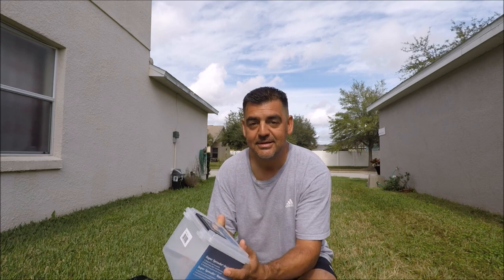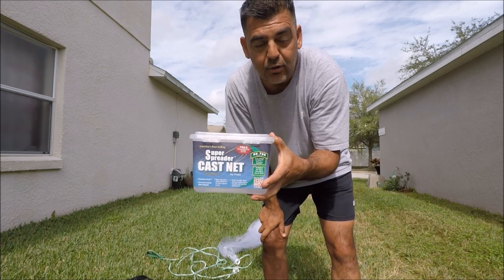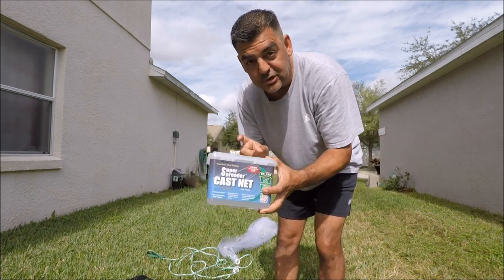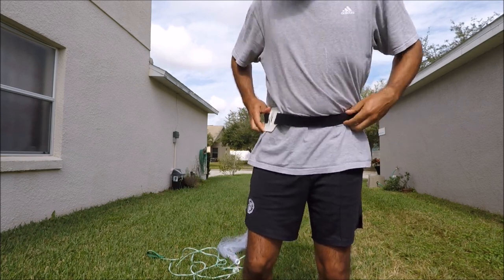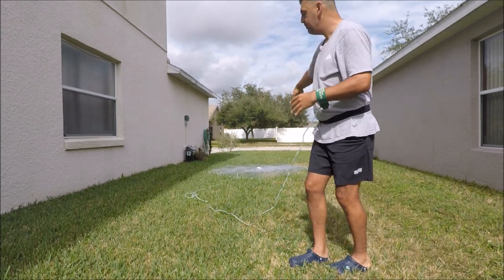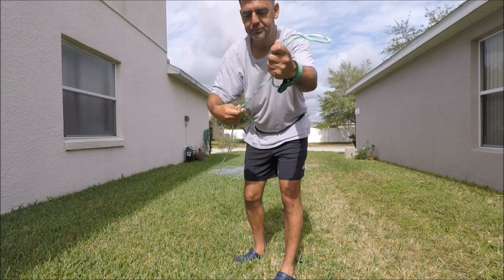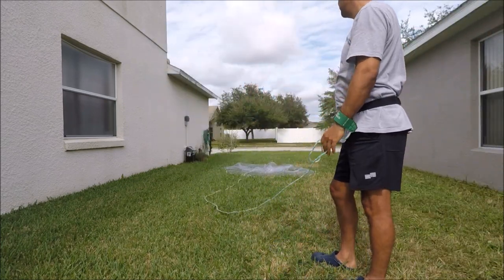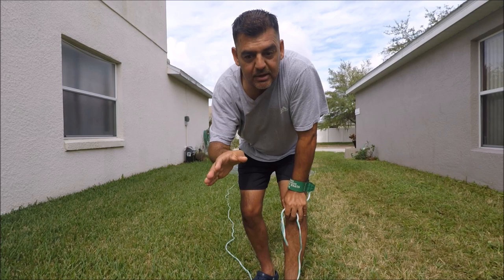How To Throw Perfect Cast Net Every Time To Catch Bait😎 Bonus Tips And Tricks😇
Cast Net link: Fitec RS-750 Super Spreader™ 3' Cast Net

*Hobie 2017 Mirage Outback Camo (they might show the new model)*

*MIER Adult Lunch Box Insulated Lunch Bag Large Cooler*

*Shoreline Marine Survival Boating Whistle with Lanyard*

*Venterior Waterproof Pouch 2 Pack with Waist Strap*

*BassPal Bluetooth Speakers, IPX7 Waterproof Portable Speaker*

*Essential Marine Universal Scupper Plugs*

*6pcs Pack Fishing Lanyards Boating*

*Paddle and Rod Leash with a 2 Rod Leash Set*

*Anetik Shade Fishing Long Socks*

*KastKing Skidaway Polarized Sport Sunglasses for Men *

*Glacier Glove Islamorada Gray Sun Gloves*

*Smatree Baseball Hat with Quick Release Buckle Mount Compatible for GoPro MAX/Hero 8/7/6/5/4/3 Plus/3/DJI OSMO Action Cameras (M 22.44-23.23 Inches)
by Smatree*

*Fishbites 0004 Fish'n Strips Shrimp, 15-Pack, Salmon (Pink)*

*Sea Striker SBRG-1PK Snell Bluefish Rigs Fishing Lure*

*Lazer Sharp Circle Hook Assortment, Platinum Black*

*Sea Striker 365-SE Squid Rigs Fluke/Flounder Fishing Lure*

Here are the commonly used tags related to my videos so you can find them easier when you search!